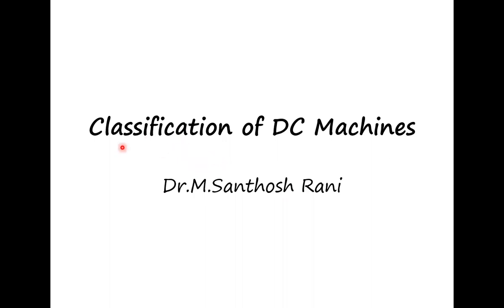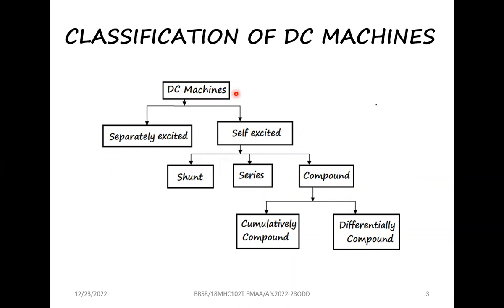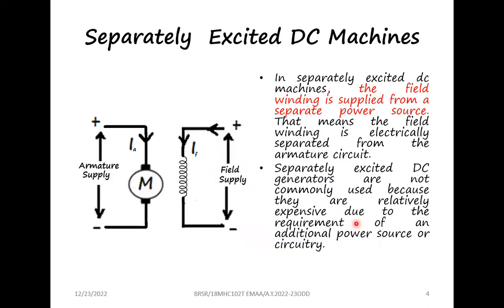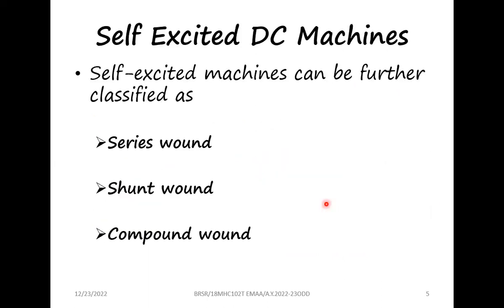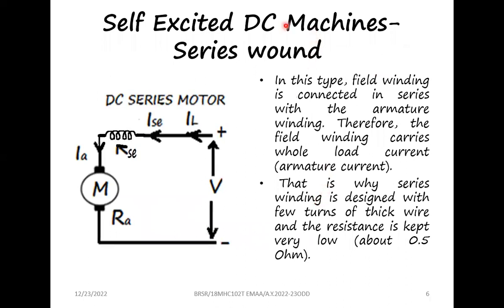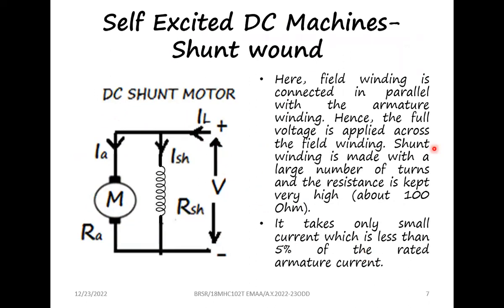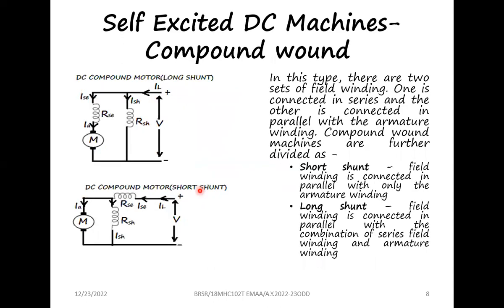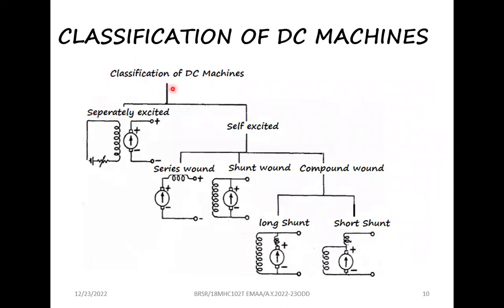Classification of DC Machines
Shunt Motor, Series Motor and Compound Motor